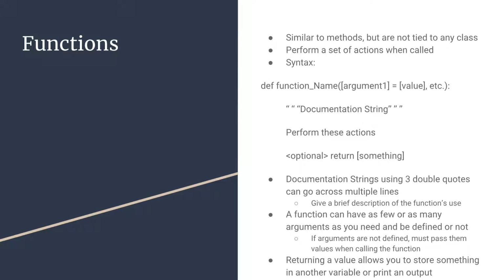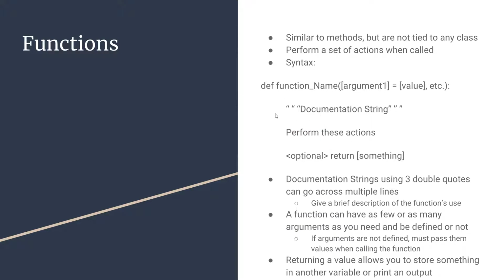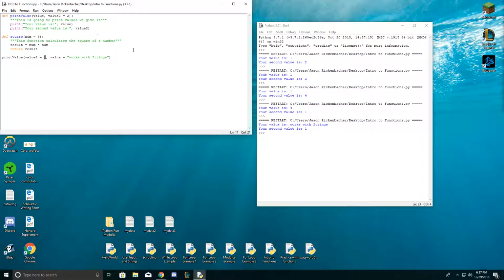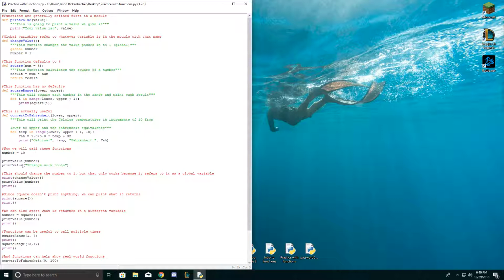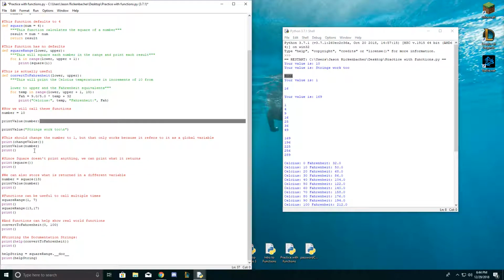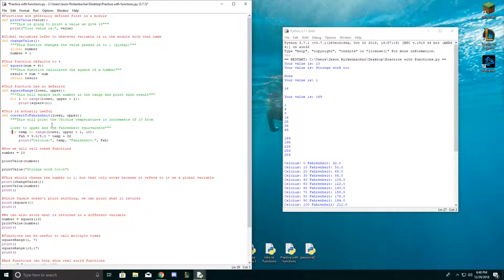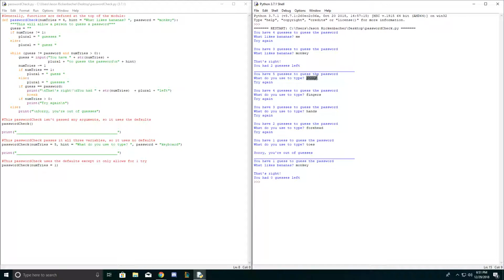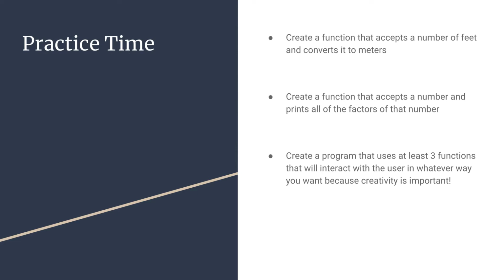Introduction to Python: Lesson 5 || Functions and Variable Scope